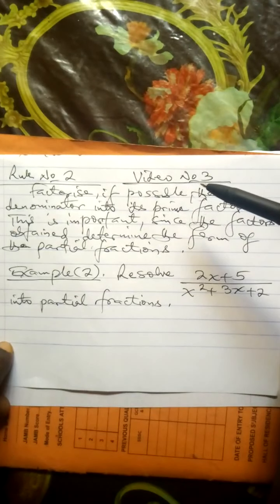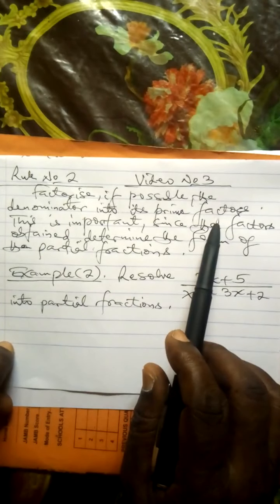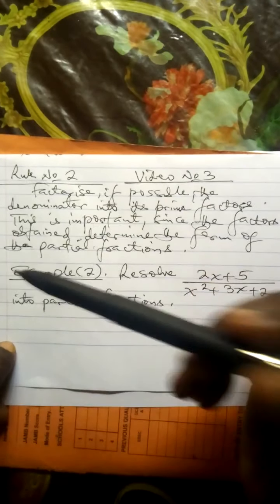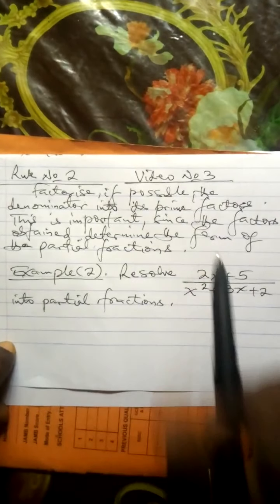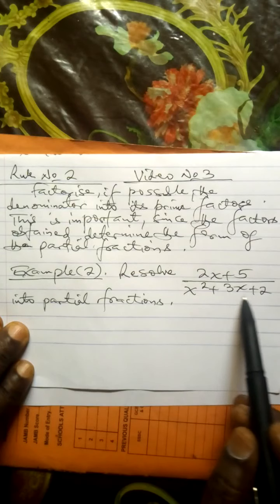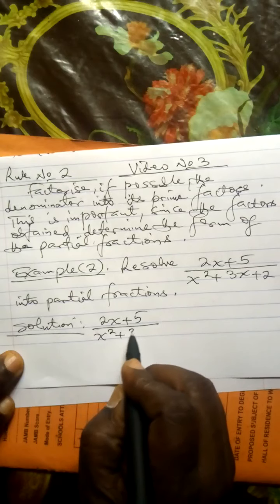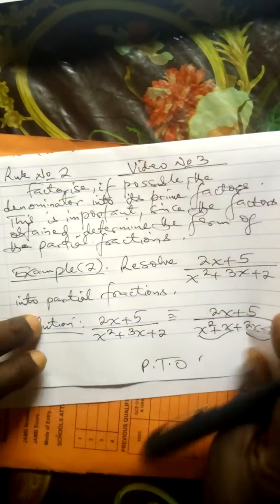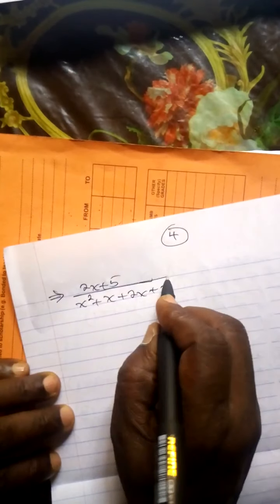Partial Fractions (Video No 3)